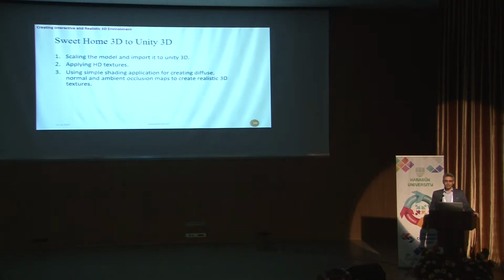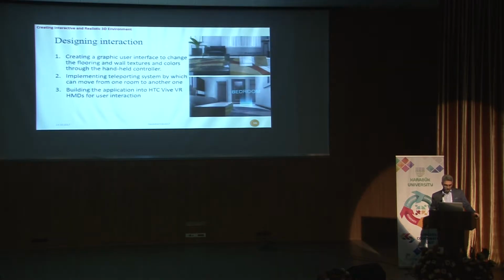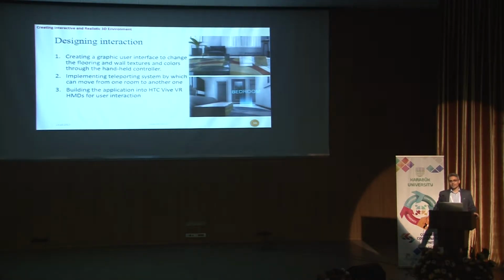GeoAdvances 2017 14.10.2017 Hall1 - 13